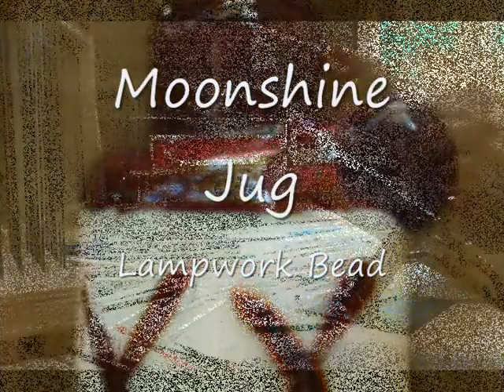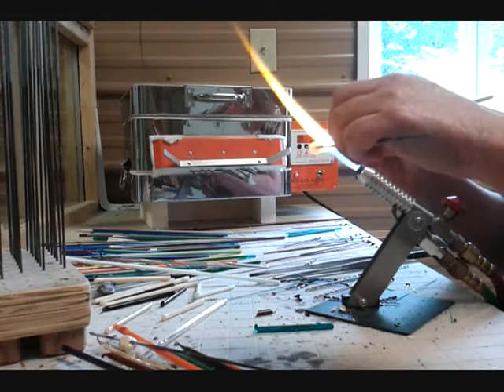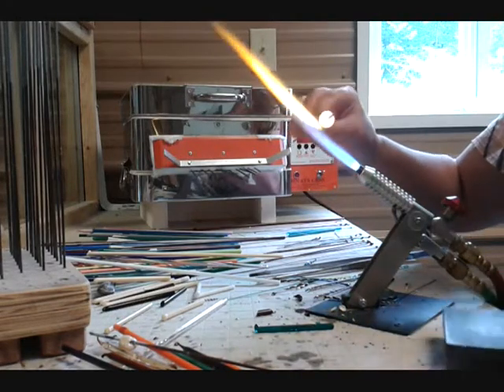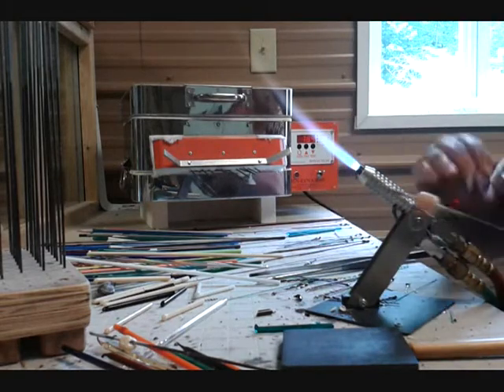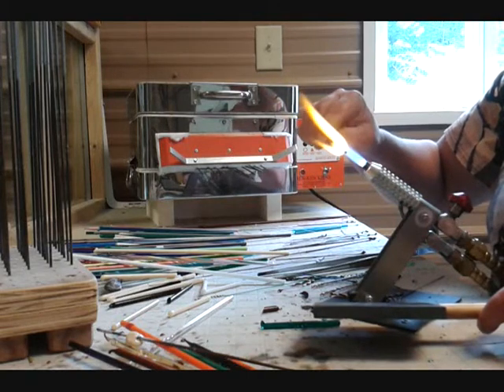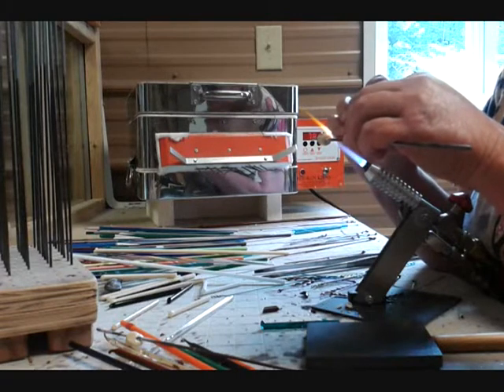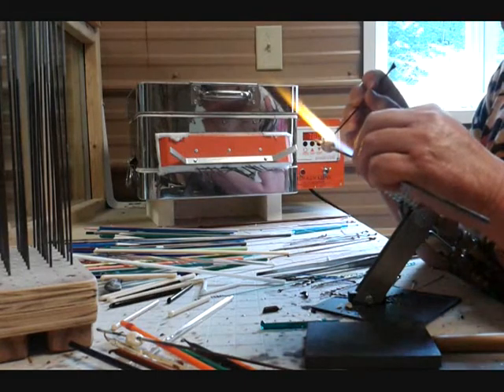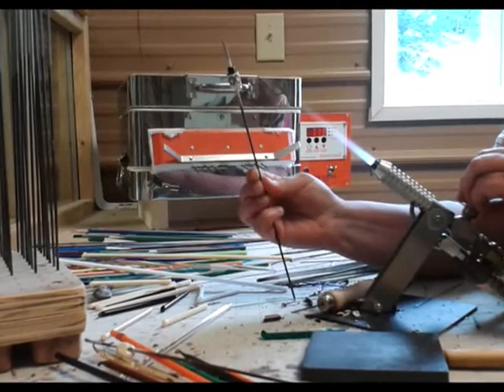Moonshine Jug.wmv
Flamework (lampwork) artisan making a glass bead that looks like a moonshine jug.